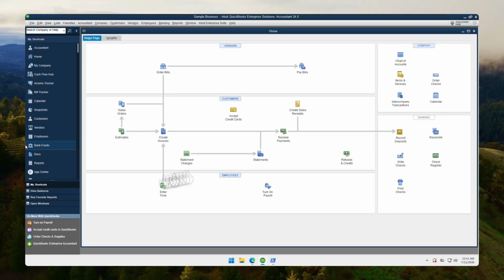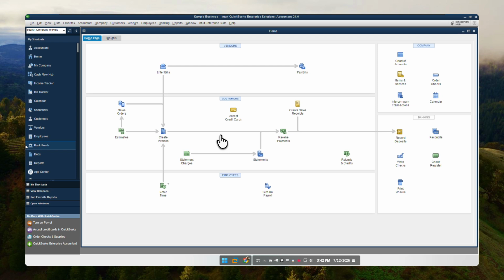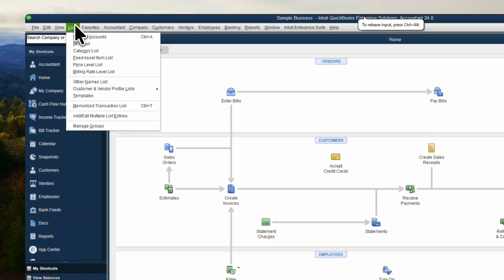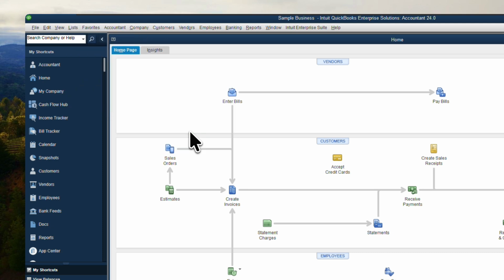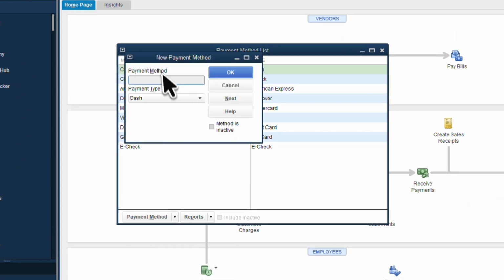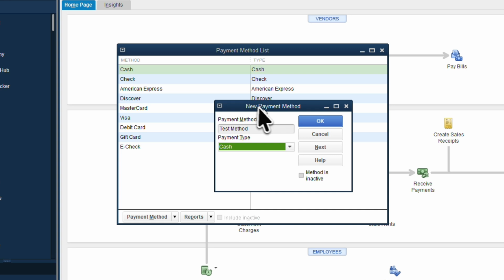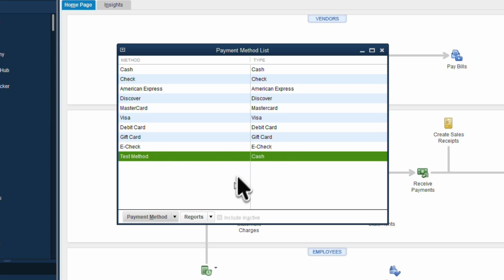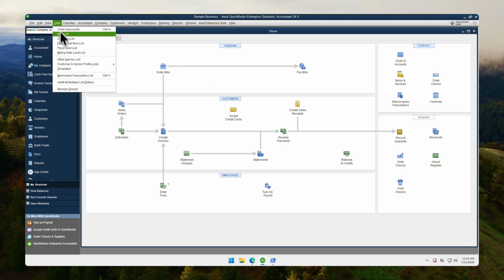How to Add Payment Type or Method in QuickBooks Desktop (2026 Updated Guide)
Here’s how to add a payment type or method in QuickBooks Desktop step by step.

In this 2026 updated guide, you’ll learn how to create and manage payment methods in QuickBooks Desktop. This tutorial covers adding new payment types, customizing payment methods, assigning them to customer payments and sales receipts, and keeping your payment records organized.

• Add a payment type in QuickBooks Desktop
• Create new payment methods
• Manage payment options
• Assign payment methods to transactions
• Organize customer payments
• Improve payment tracking

• Payment methods
• Customer payment settings
• Sales receipts
• Invoice payments
• Transaction preferences
• Company file settings

• Payment Method List
• Customer Center
• Sales Receipts
• Receive Payments
• Company Preferences
• QuickBooks Desktop

⚠️ Important Note

Payment methods are used to categorize how customers pay, such as cash, check, credit card, or bank transfer. Adding a payment method does not process payments—it simply helps you organize and track transactions accurately.